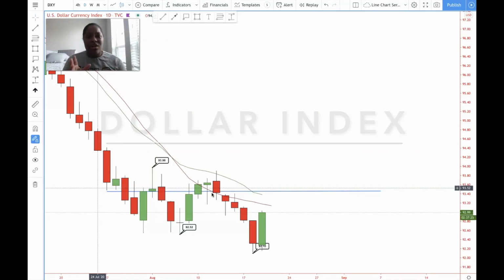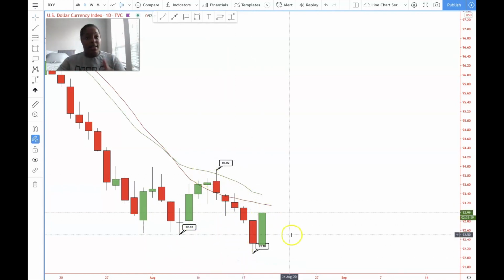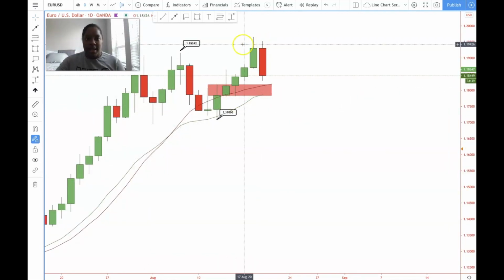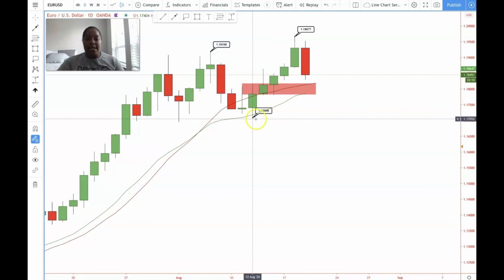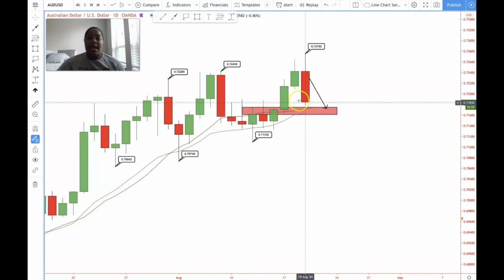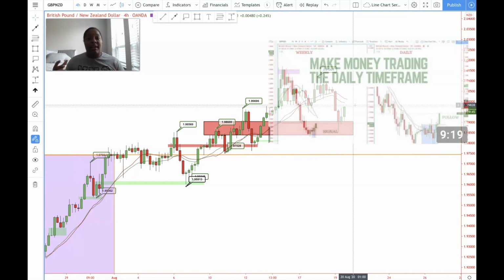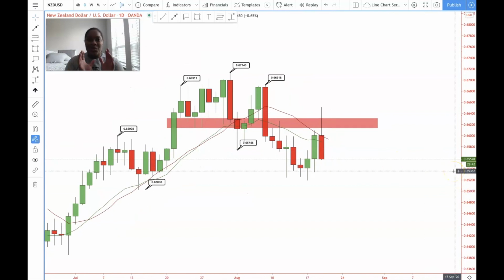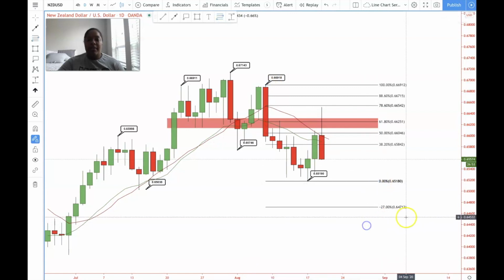How The Dollar Index Can Help You Trade The Major Currency Pairs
The dollar index displays the weakness of the United States dollar, but that's not all. She can be your best friend when its time to enter into other trades on the major currency pairs.

in this video, I am going to show you how to use the Dollar index to your advantage.

Videos mentioned in this Video:
5 Steps To Trade Market Structure:@JE4A

GBPNZD and NZDUSD Update: @A8rQ

Are you looking for a trading community and mentorship:
Join my private help group The Swing Trading Society(STS) for $49.99 a month

Bio:
Hey! My name is Shaquan. I am the forex simplifier. If you are struggling, I'll give you the knowledge you need to become profitable.  Your help is here.

My prayer is that these videos I do help you learn, grow, and make money. God bless.